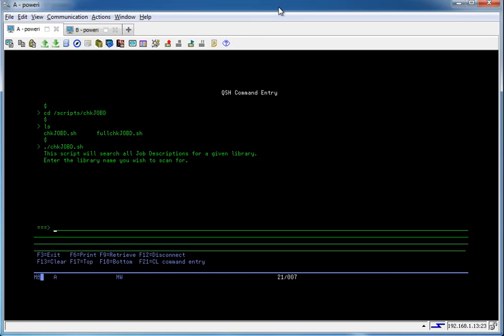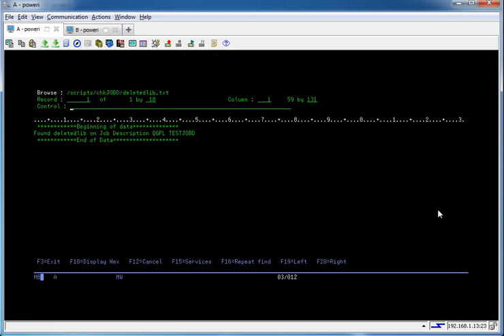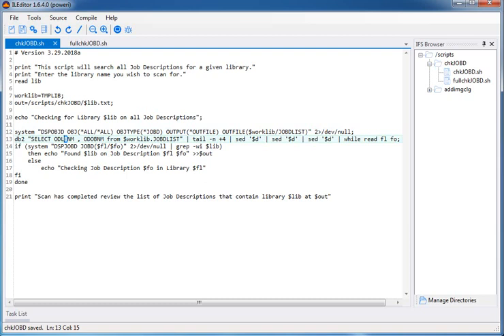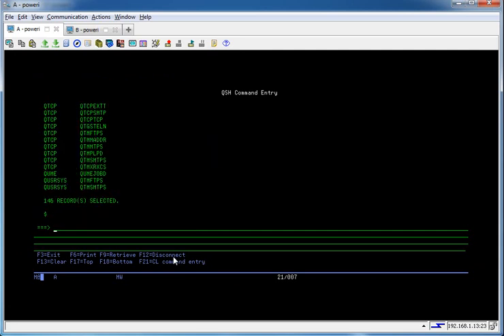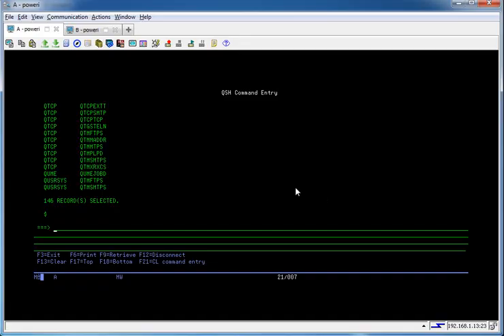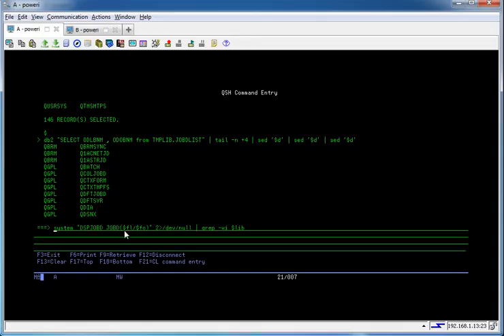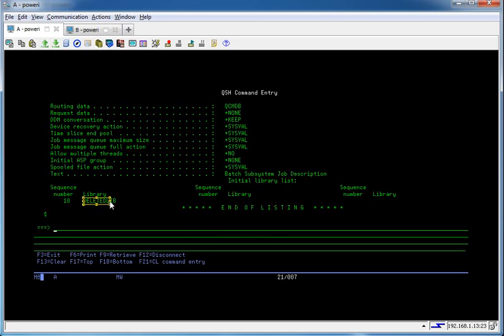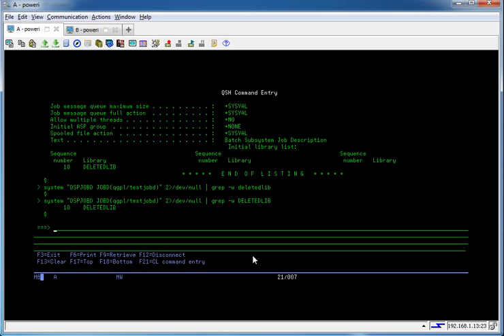Fun with Qshell episode 2a - Check Job Descriptions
In this episode we search all the job descriptions on our system for a library that does not exist. We also take a look at how to use the commands db2, tail, and sed.